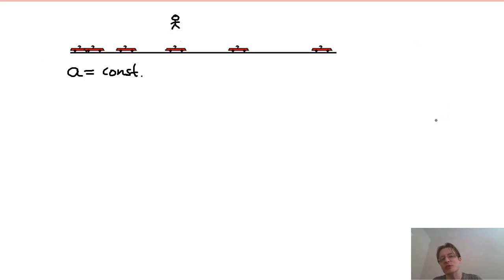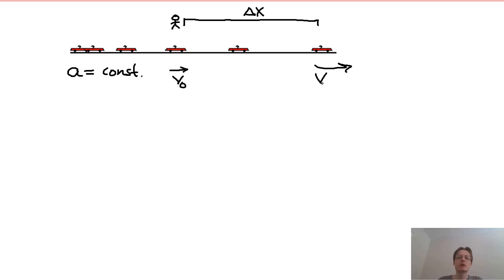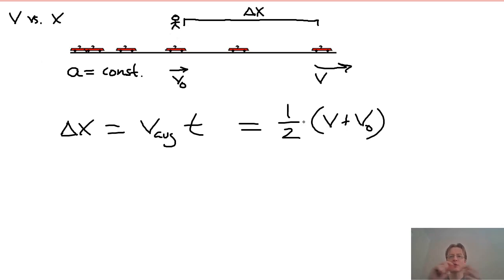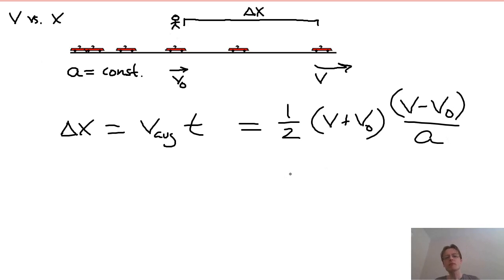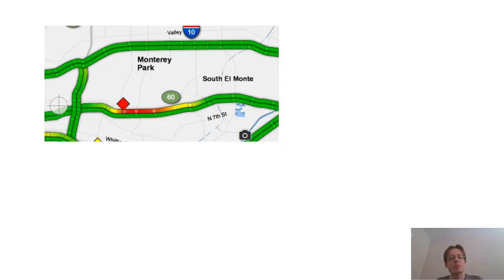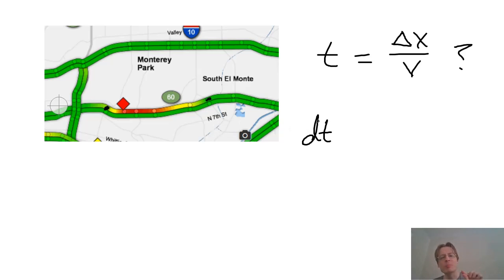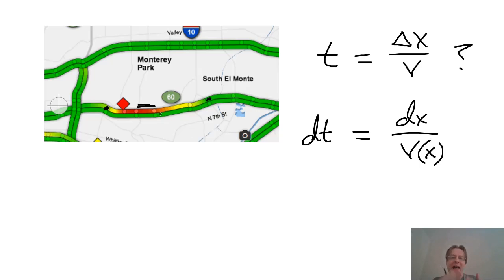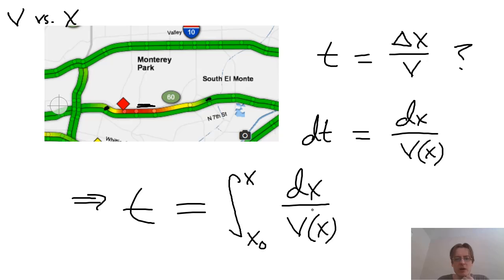221 Ch2 03